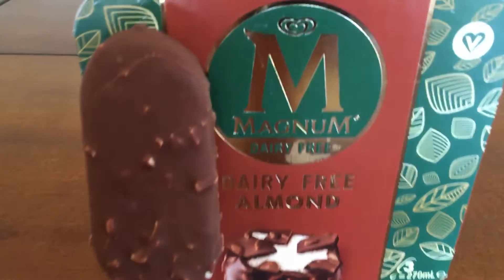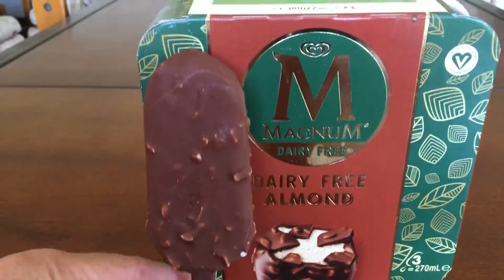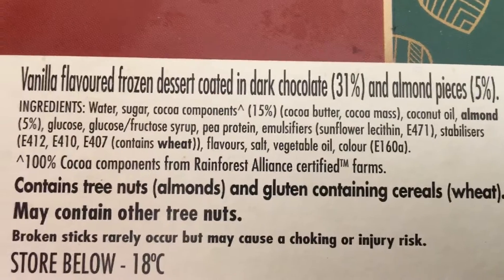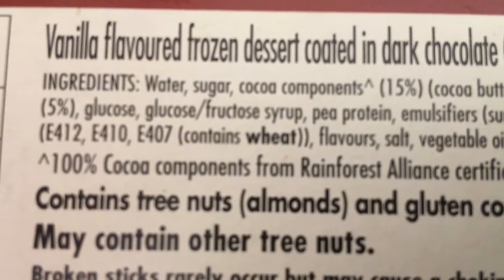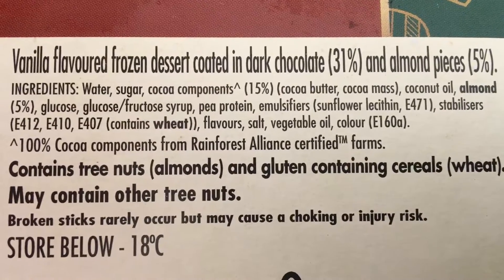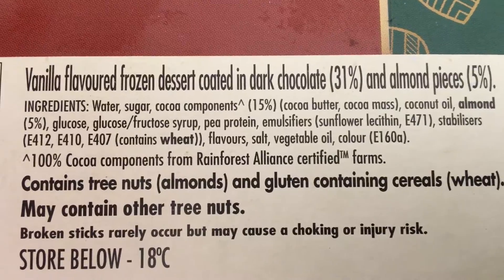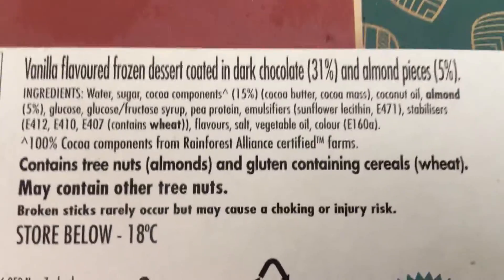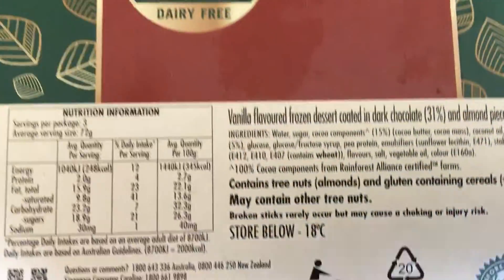Magnum Vegan ice”creams”! YUM!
But what if ya not Vegan!!
Well,
As the Russians would say,

Stiff Shitski!

Eat them anyway because they taste great!
And it can be an introduction to you all into eating vegan!
No harm done, nothing to lose! Everything to gain! Give em a go!😁

So, try the New Magnum Coconut, “chocolate” vegan ice”creams”!